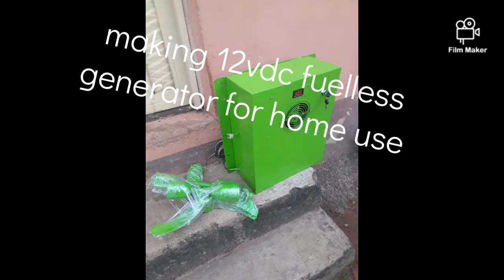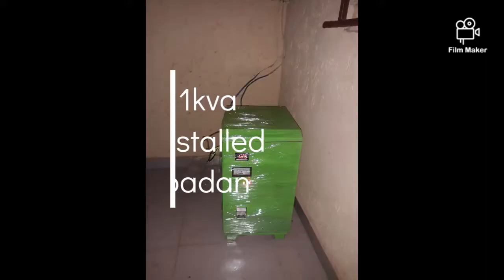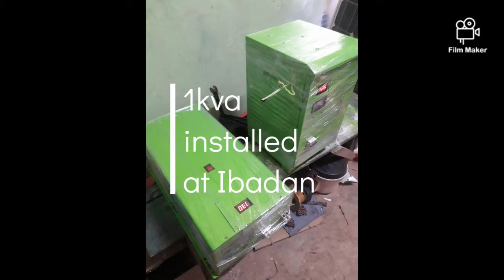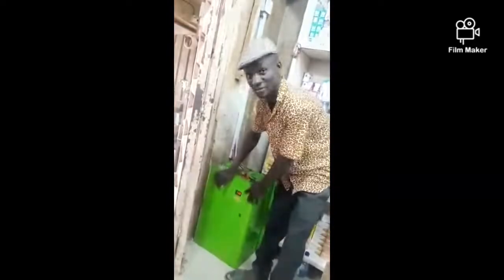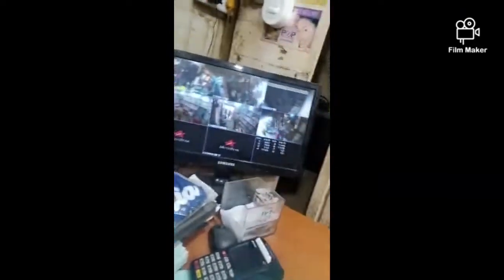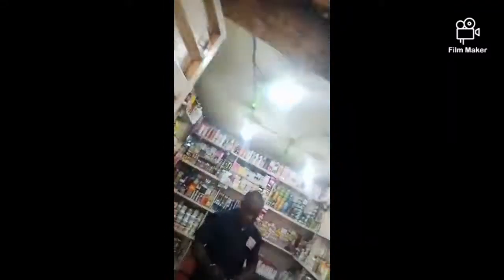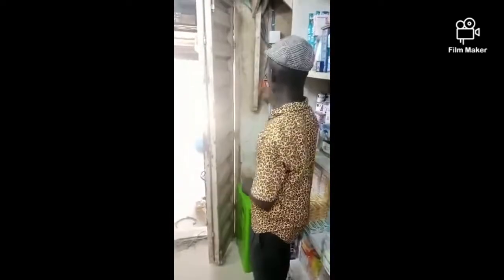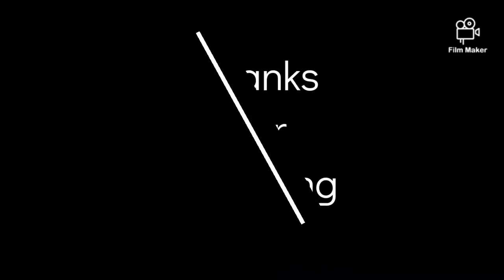12 vDc fuelless generator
this product supply dc 12v and it power 12vdc appliances, this particular product is good for people that want to disconnect from national grid because stable electricity is guarantee